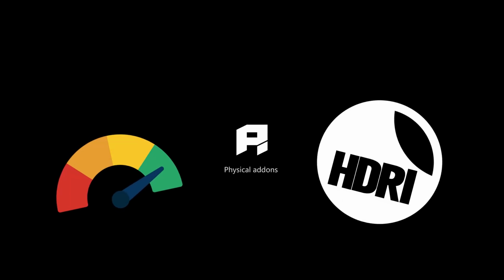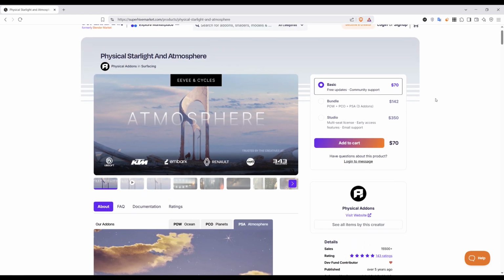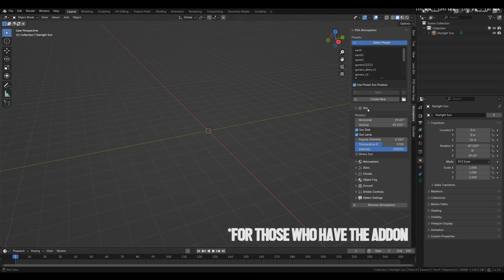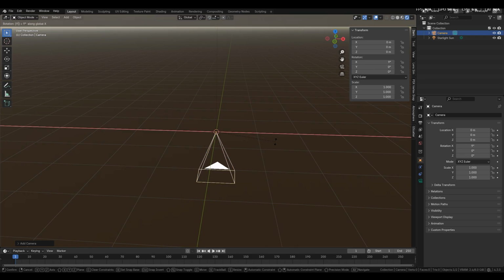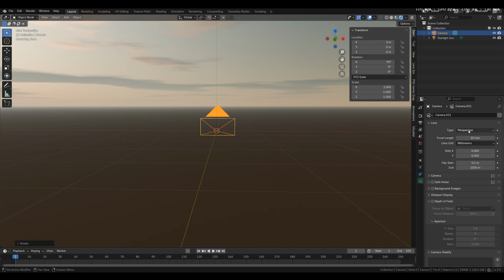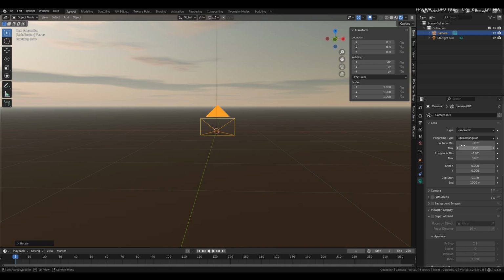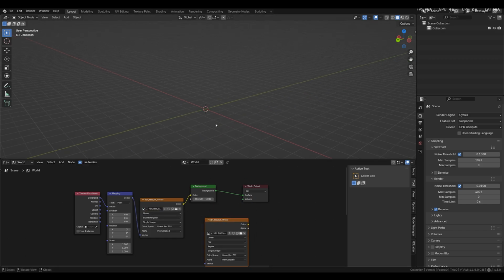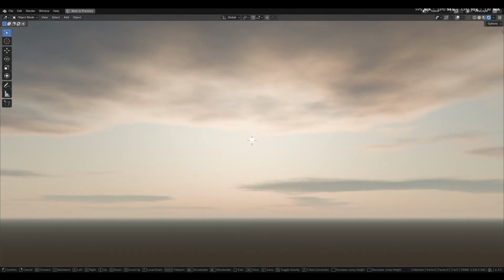BAKE HDRI LIKE A PRO!(EASY)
So to sum up...

-Clear the scene in Blender
-Add your lighting (e.g., PSA atmosphere) and disable the sun lamp
-Add a camera, rotate it 90° on the X-axis
-Switch to Cycles, set samples to 1, and resolution to 2000×1000
-Set file format to OpenEXR and enable Panoramic, Equirectangular in camera settings
-Render your HDRI
-In a new scene, use it as an Environment Texture in the World Shader